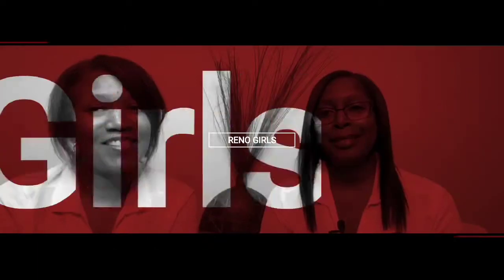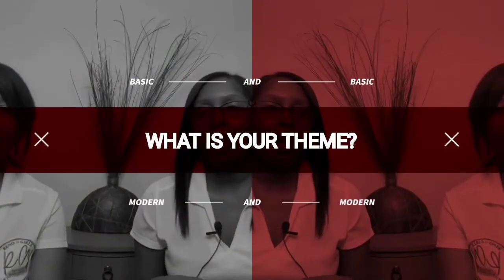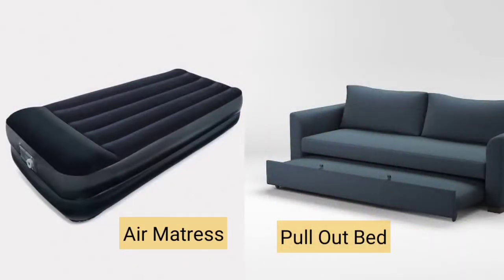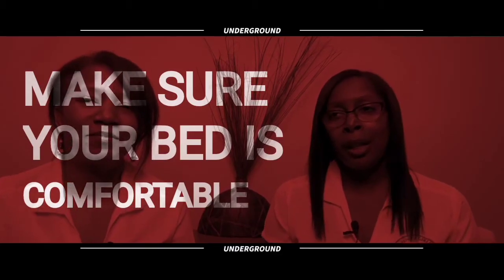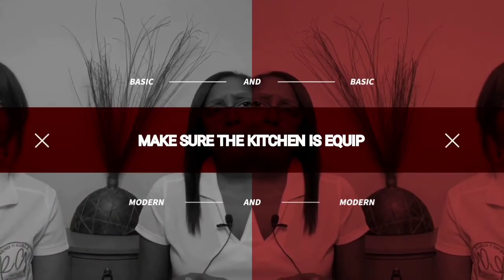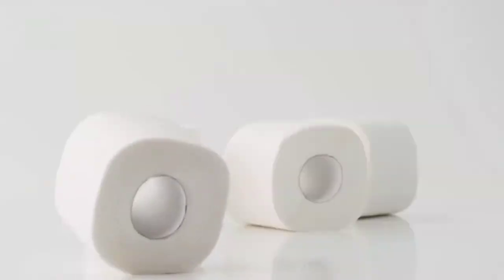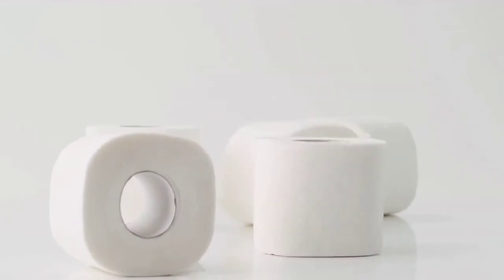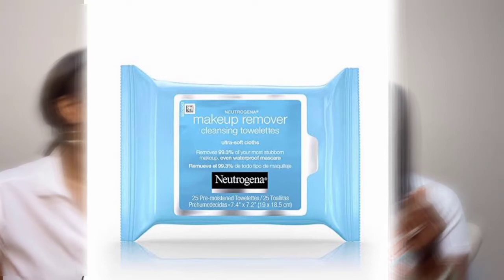How do you furnish an Airbnb property on a budget?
Hosts and future hosts typically have a lot on their plates when planning an Airbnb. After all, furnishing the place without breaking the bank sounds like an impossible feat. But worry not! With our affordable yet aesthetically pleasing pieces, the home you've always dreamed of creating can become reality.

No matter what size or theme of home, this list will show you how to impress your guests and furnish your Airbnb on a budget:

0:21 Topic Intro (How To Furnish Your Airbnb)
1: 57 Step 1: Make Sure Your bed is Comfortable
2:39 Step 2: Make Sure The Kitchen Is Equip
3:39 Step 3: Make Your Bathroom Nice and Comfortable
6:28 Step 1: Know Your Airbnb Theme

💰💰💰Become a Host and Earn with us!

ABOUT RENO GIRLS

If you have a passion for entrepreneurship and business development or if you want a profitable business like Airbnb in a short period of time, we Reno Girls are waiting to offer You assistance!

Our corporate background consists of managing day to day operational activities of multiple business units, overseeing staffing, allocated and coordinated resources while handling personnel issues. Now we are riding the small business owner wave :)

Please note: What works for one or some, may not work for all. The contents on this site, book, and digital information are for informational and entertainment purposes only and does not constitute financial, accounting, or legal advice.  We can’t promise that the information shared on our posts is appropriate for you or anyone else. By using this material you agree to hold Renogirls, LLC harmless from any ramifications, financial or otherwise, that occur to you as a result of acting on information found in this material.

ABOUT RENO GIRLS